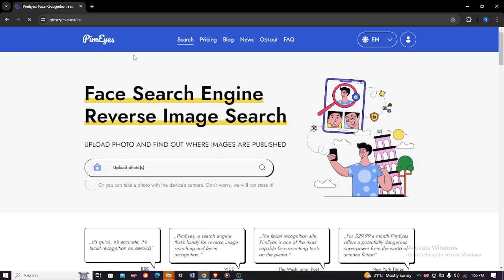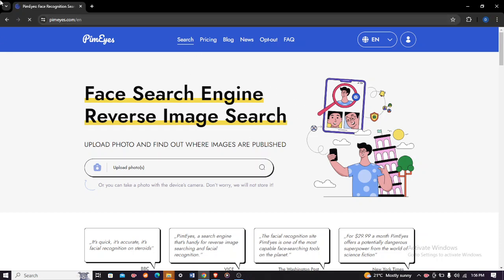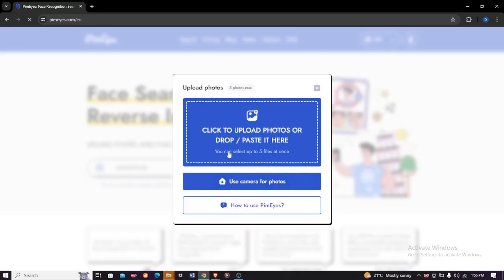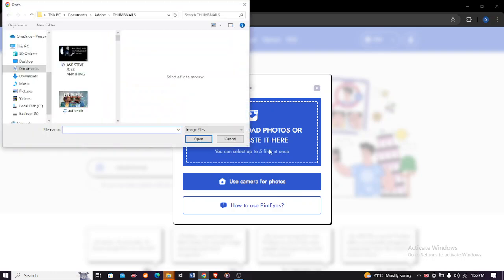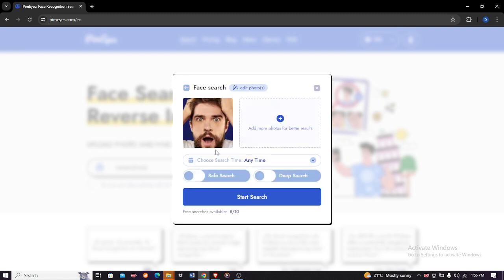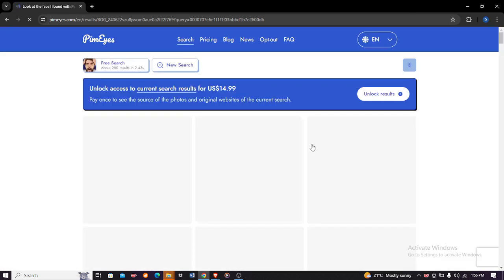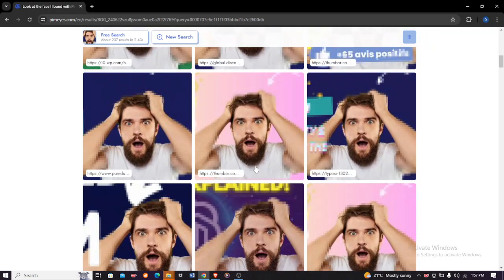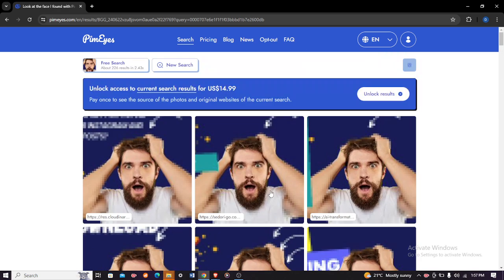How To Know If Your PHOTO Has Been POSTED On The INTERNET With This WEBSITE For FREE!!!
Want to know if your photo is posted anywhere on the internet? Learn how to use PimEyes.com to find out! This video will show you how to perform a face reverse image search and monitor your online presence for free. Protect your privacy and take control of your online identity!

Cell Phone Tripod Adapter